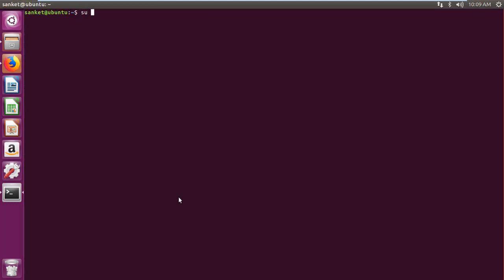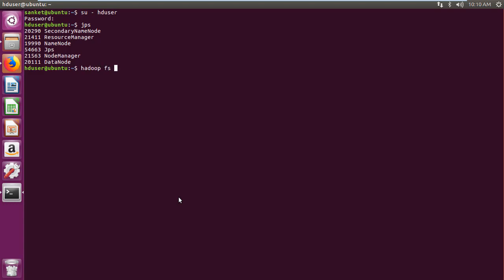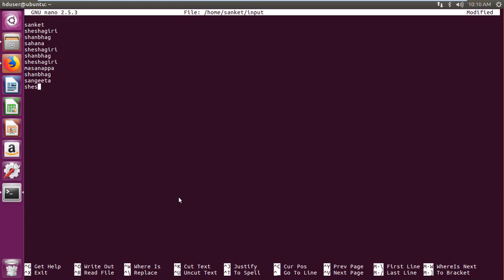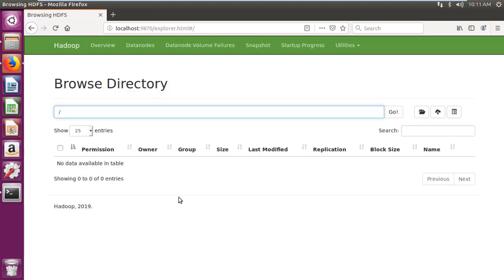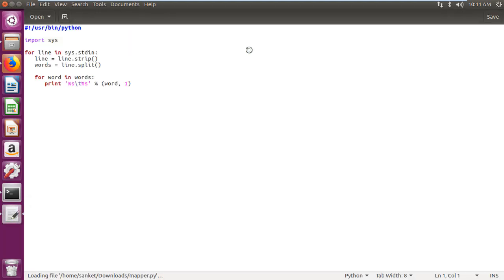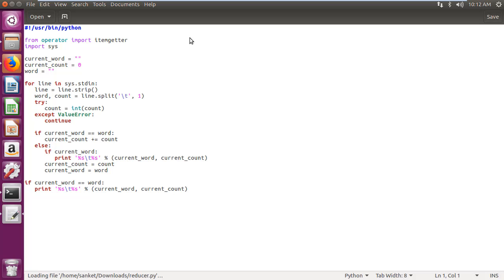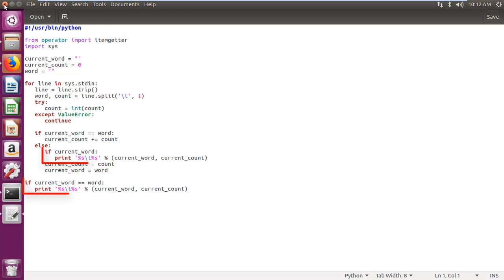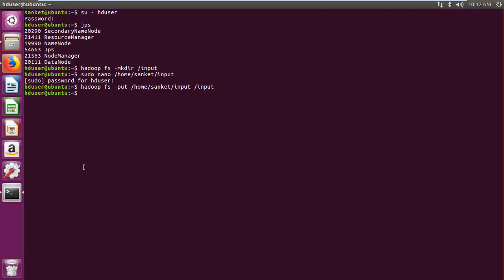How to use Hadoop Python Streaming?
Commands:
su - hduser
hadoop fs -mkdir /input
sudo nano /home/sanket/input
hadoop fs -put /home/sanket/input /input
create folder wordcount
sudo chmod -R 777 /home/sanket/wordcount
cd /home/sanket/wordcount

mapred streaming \
  -input /input/input \
  -output /output \
  -mapper /home/sanket/wordcount/mapper.py \
  -reducer /home/sanket/wordcount/reducer.py